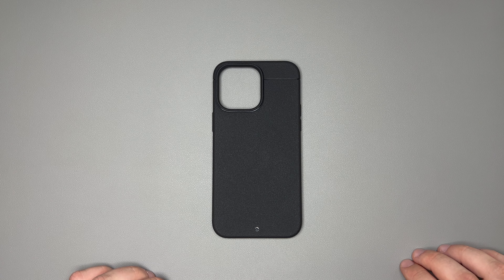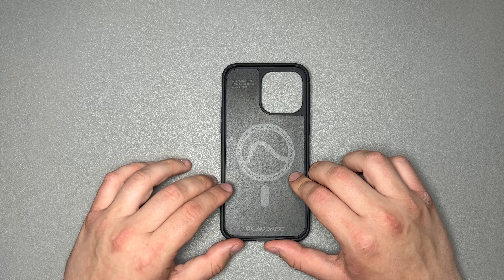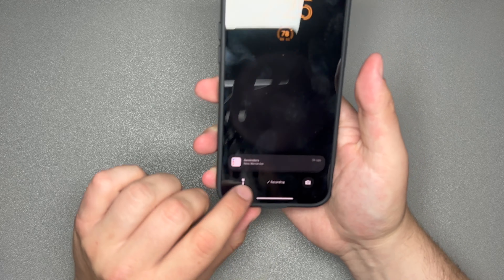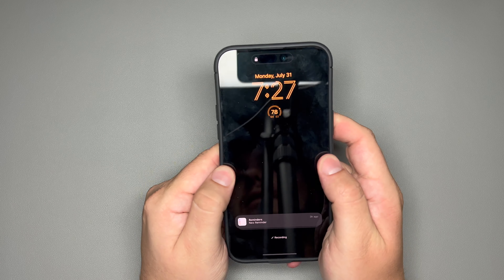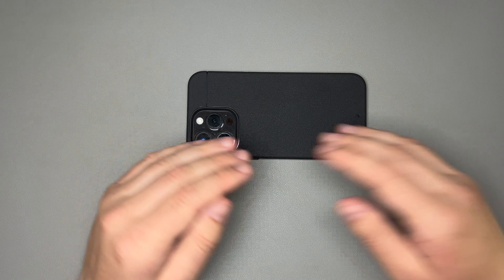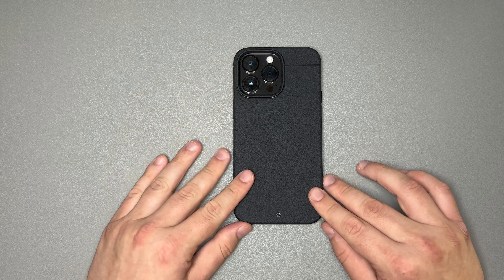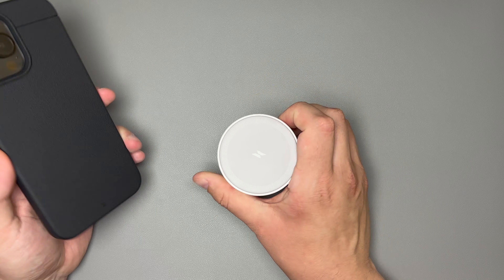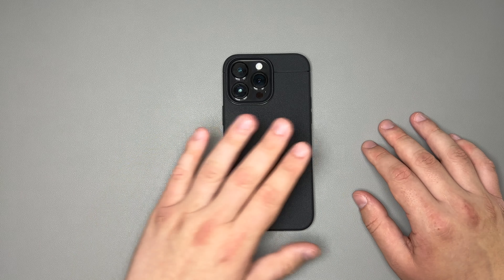Caudabe Sheath - The BEST ALL AROUND Case For iPhone!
This is the @getcaudabe Sheath for the iPhone 14 Pro Max. I have been using this case for a long time now, on and off. I tell you about the case and give you a close up, hands on experience.

Models for other phones are also available in those links!